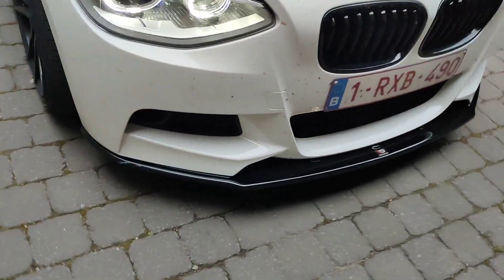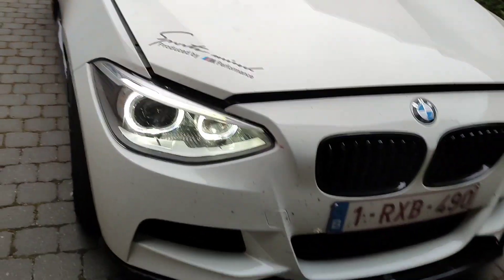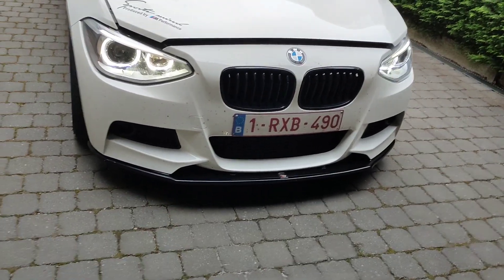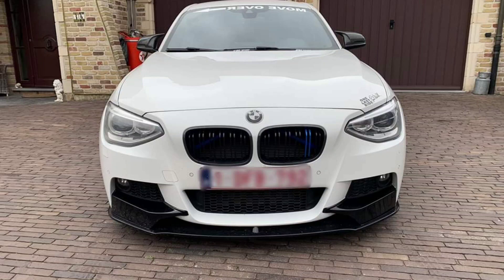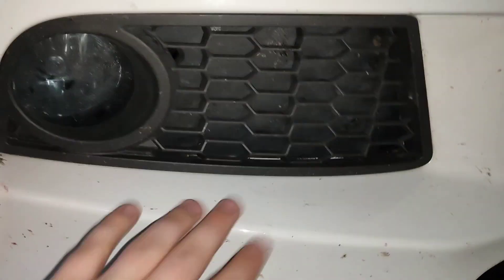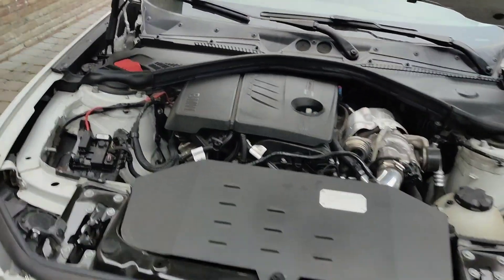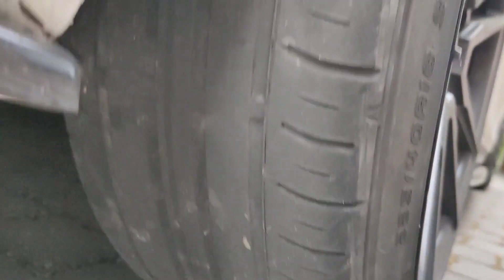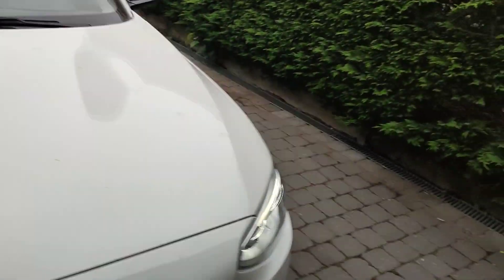New Modifications For MY BMW 1 Series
Here i'm discussing all the new mods i planned for my BMW  1 series.